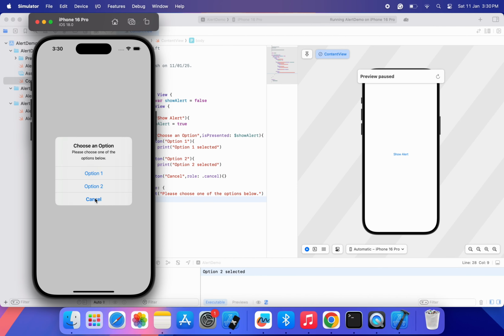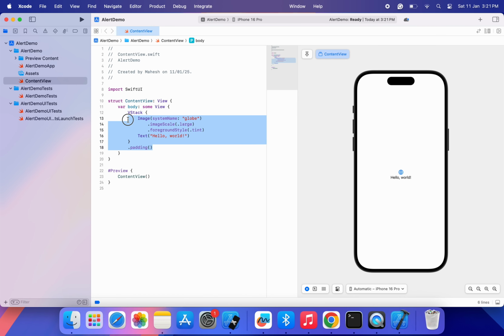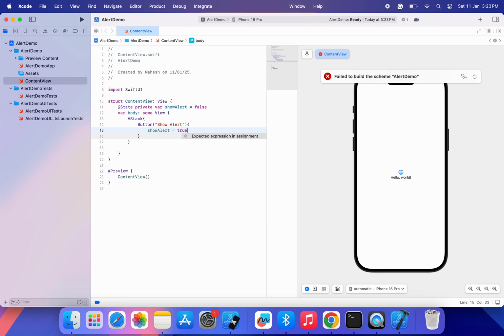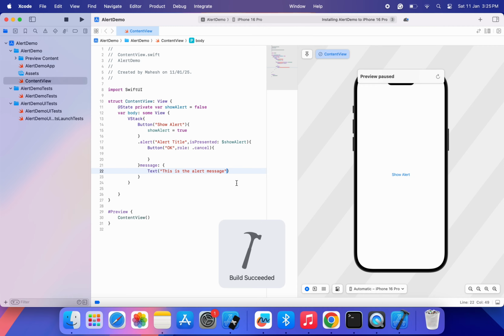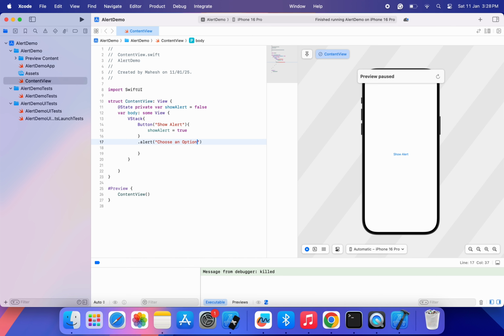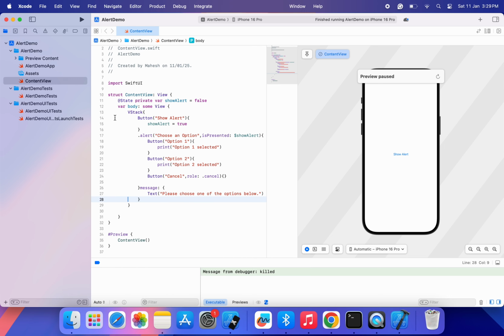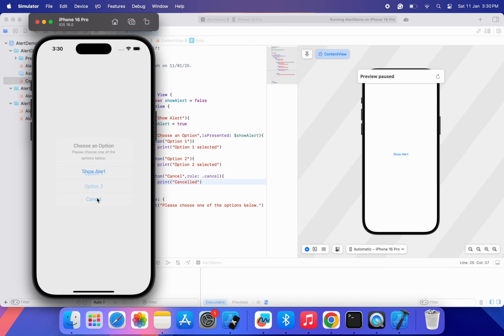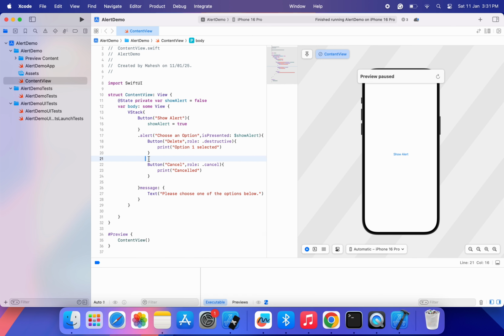Alert in SwiftUI | How to present an Alert with SwiftUI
🚀 Master Alerts in SwiftUI!
Want to grab your users' attention with alerts in your app? In this video, we’ll explore how to create and customize alerts in SwiftUI, step by step. From basic alerts to advanced ones with multiple buttons and roles like .destructive and .cancel, we’ve got you covered!

🔑 What You'll Learn:

How to create a basic alert in SwiftUI.
Adding multiple buttons and handling actions.
Using roles like .destructive for critical actions.
Practical examples you can implement today!

📚 More SwiftUI Tutorials:

VStack and HStack in SwiftUI
ImageView in SwiftUI
SwiftUI Animations
💬 Have Questions?
Drop them in the comments, and I’ll help you out!